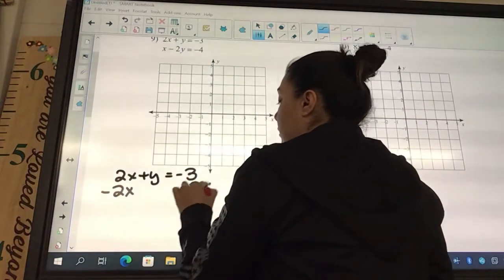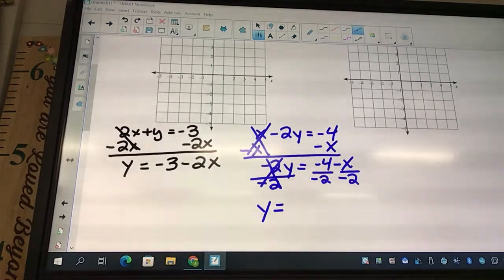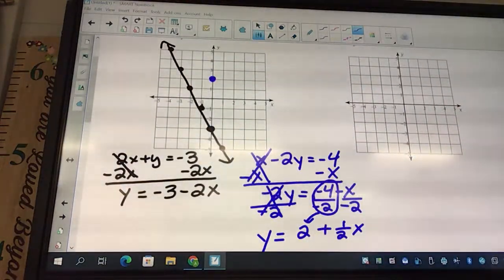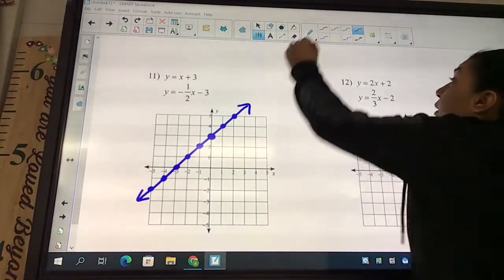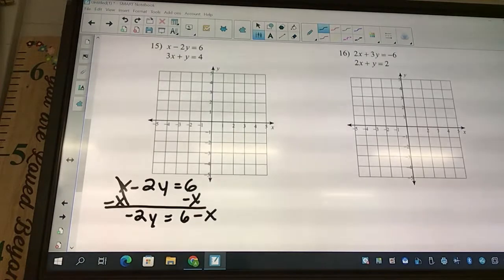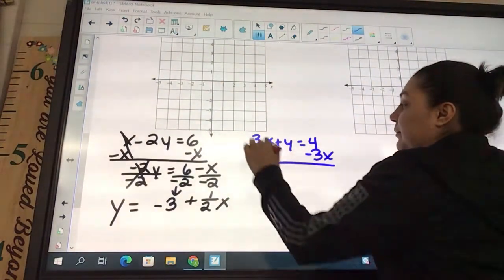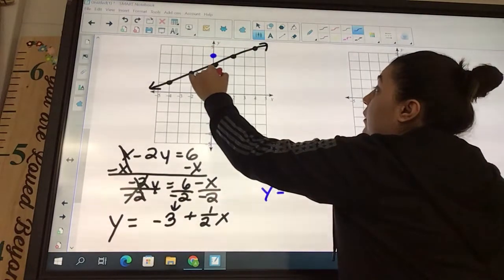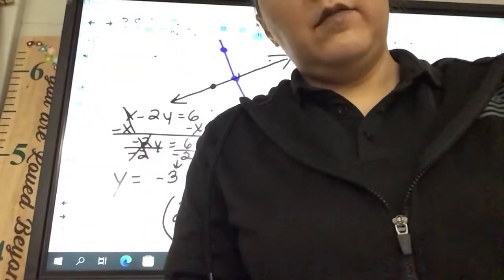6.1 solve by graphing day 2 video part 2